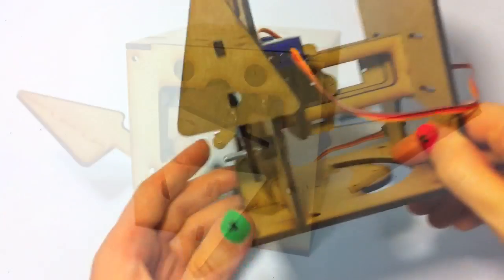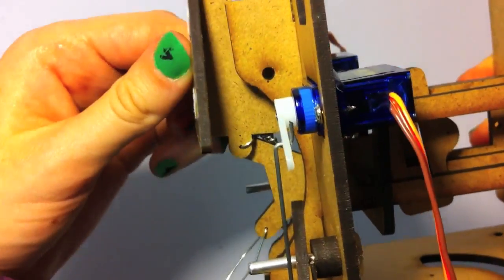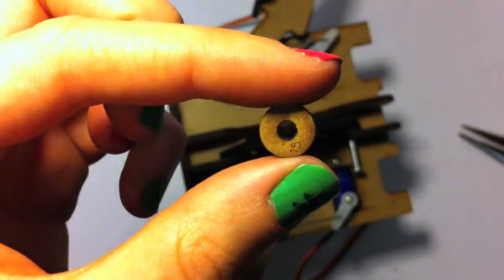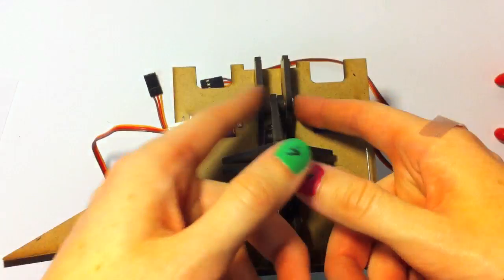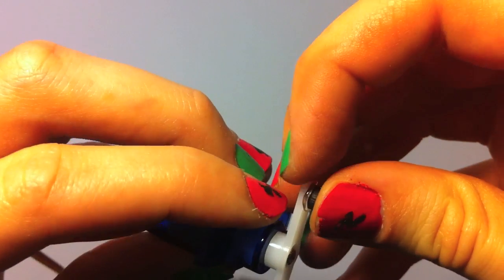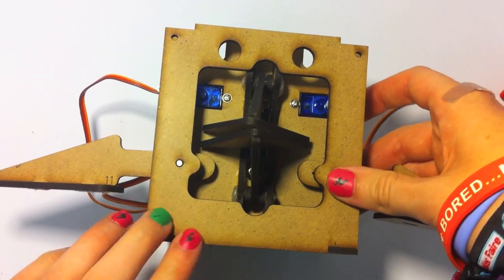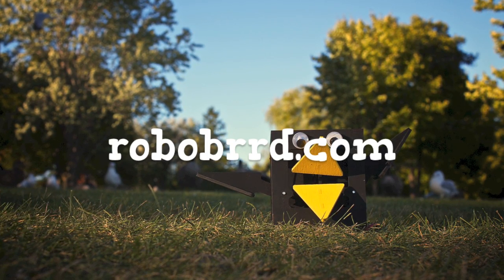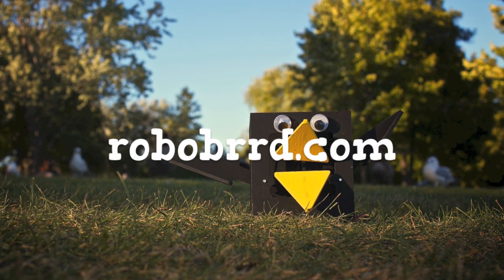RoboBrrd Kit Building Tutorial - Part 4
HELP ROBOBRRD MEET & EXCEED ITS FUNDING GOAL!

This is the final video in the 4 part series for constructing your RoboBrrd! We will be adding the beak servo and adding the final pieces!